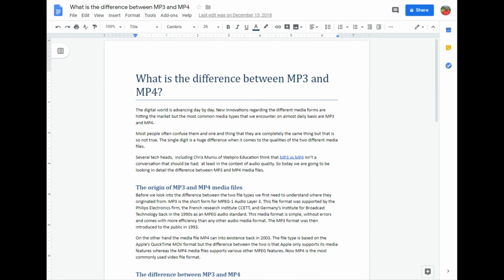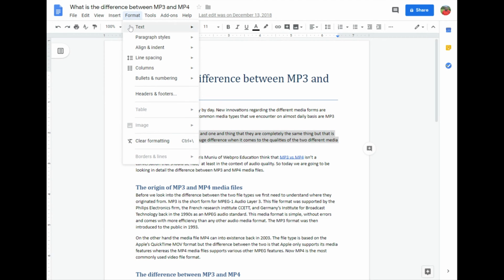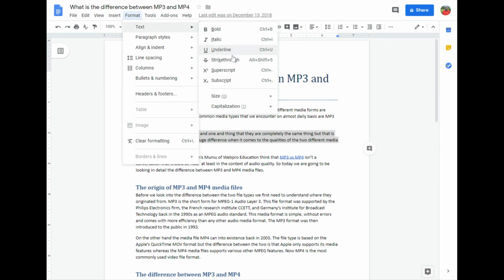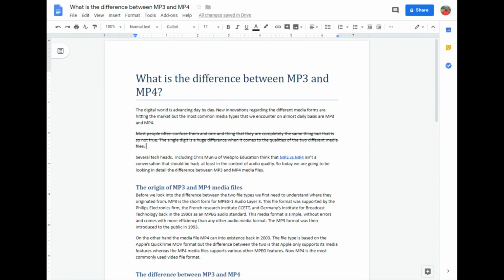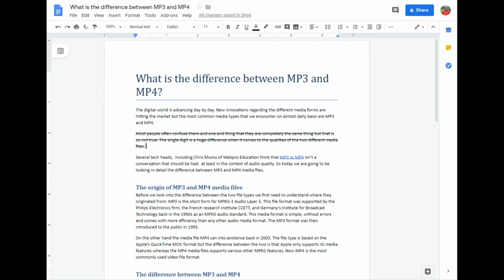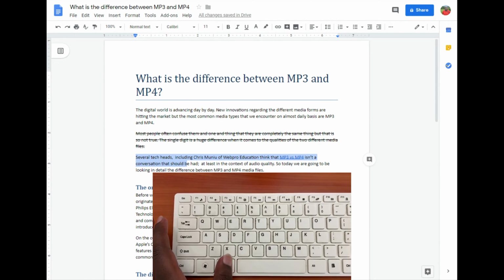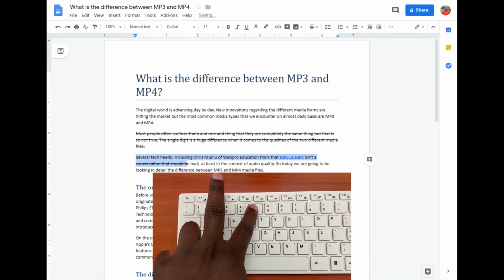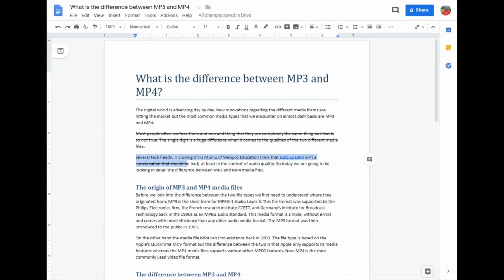How To Use Google Docs Strikethrough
Learn how to strikethrough in google docs following the instructions in this video.

How To Strikethrough In Google Docs:
Select the text
Click on format
Hover your mouse over 'Text'.
Select Strikethrough

You could also use the keyboard shortcuts for windows and Mac explained in the video.